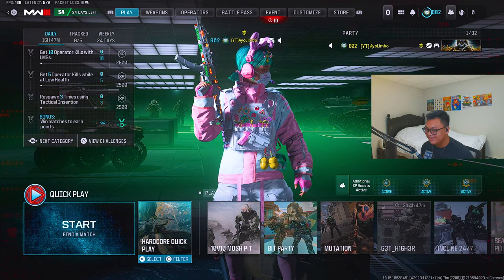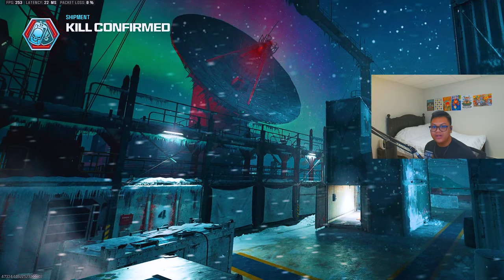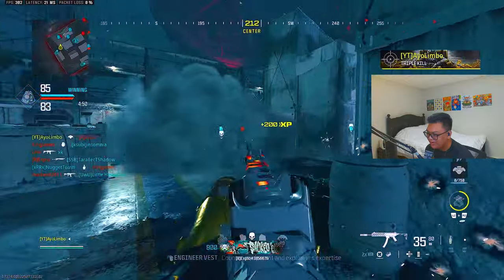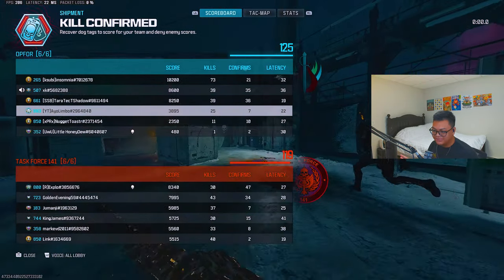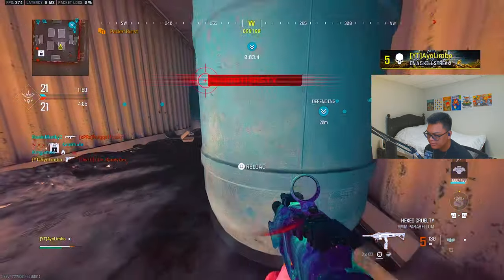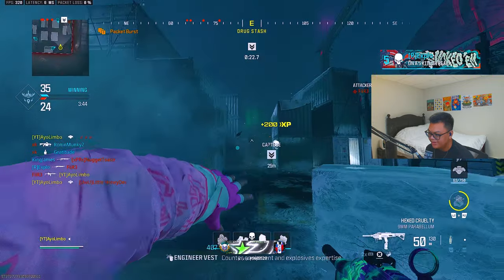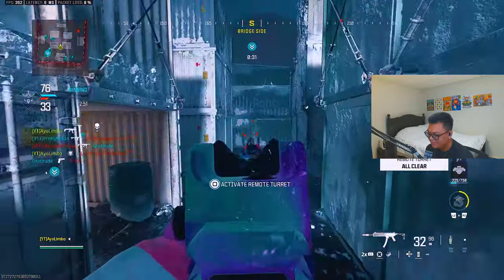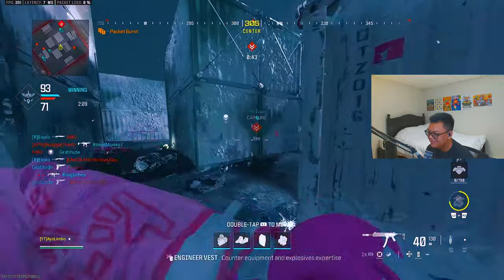The Most TOXIC Class Setup In Modern Warfare 3! Make People RAGE QUIT & Have Fun | Call Of Duty MW3